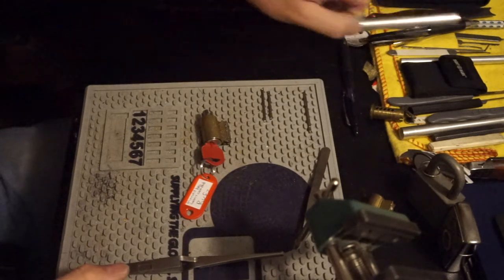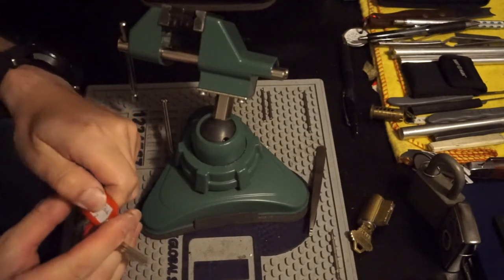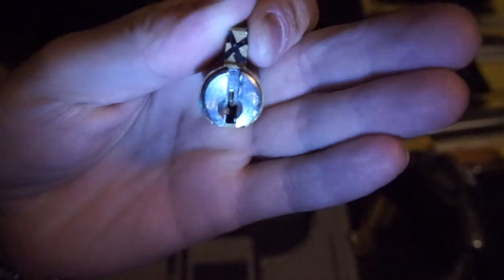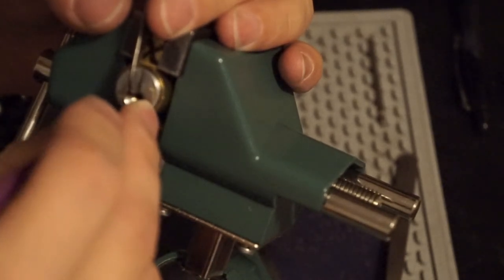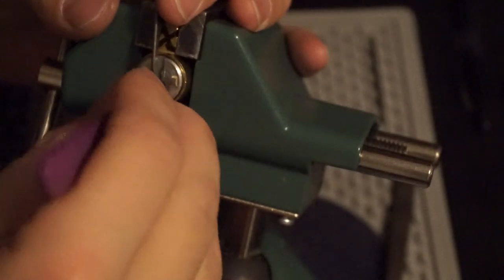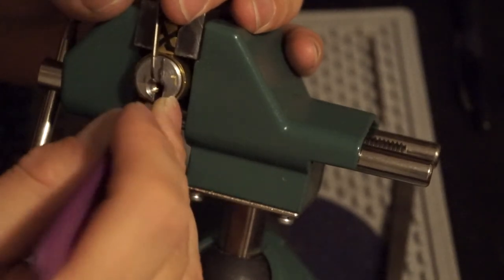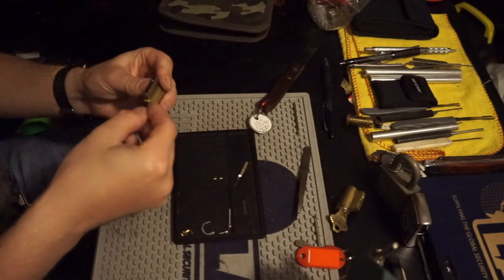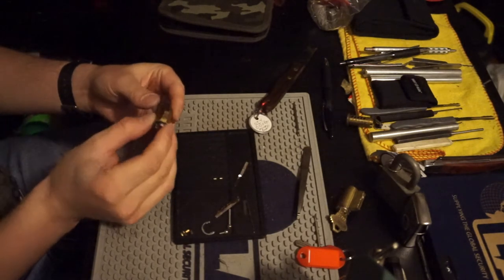(34) Picked and gutted Leon's Lockpad challenge lock( sorry for the butchered gutting)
Leon's Lcokpad channel

My email for questions or trades,